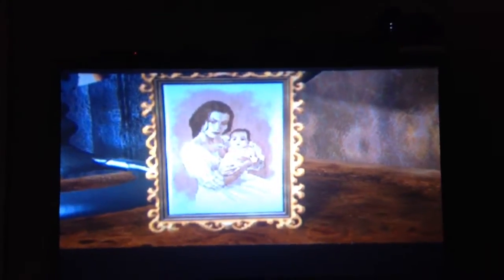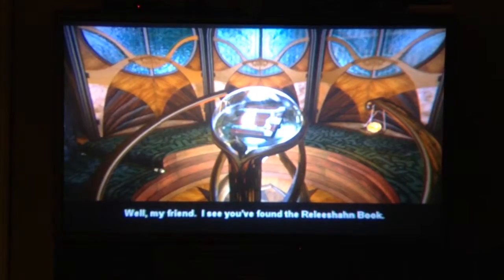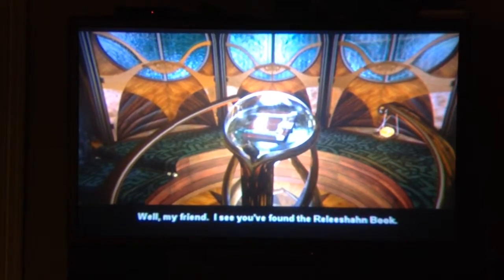Myst 3 Easter eggs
In this vid I'm gonna show you how to find some Easter eggs in myst3